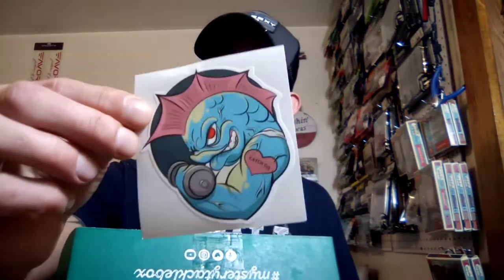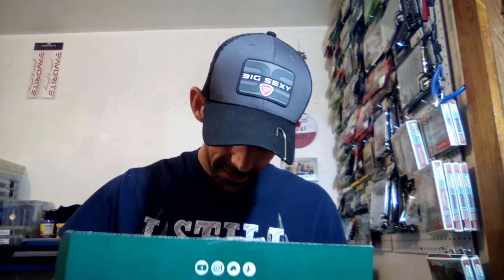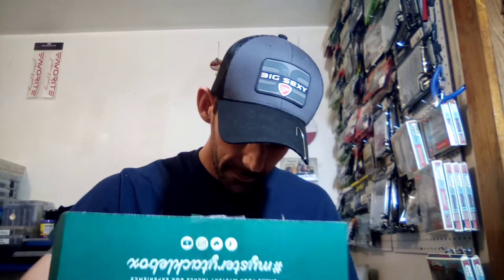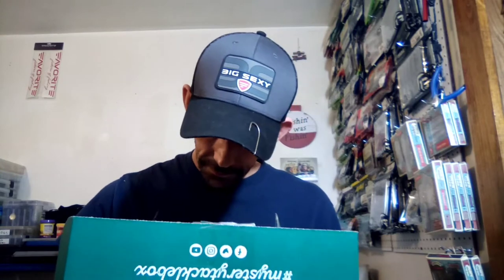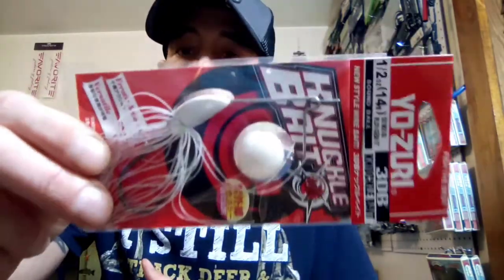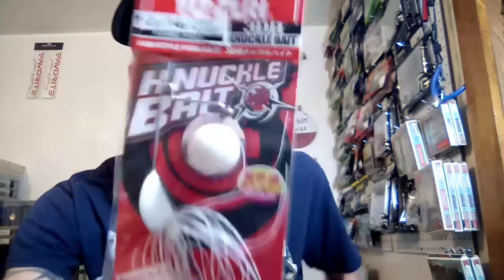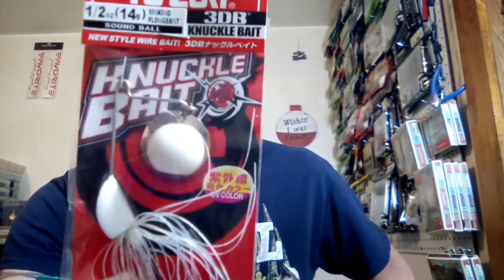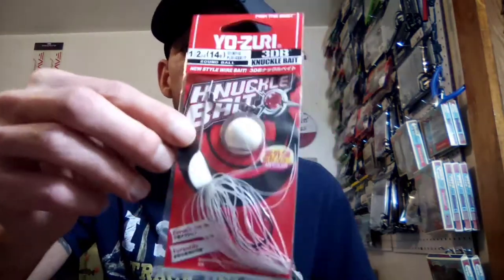Mystery Tackle Box March Box